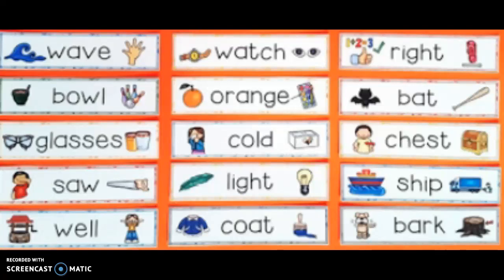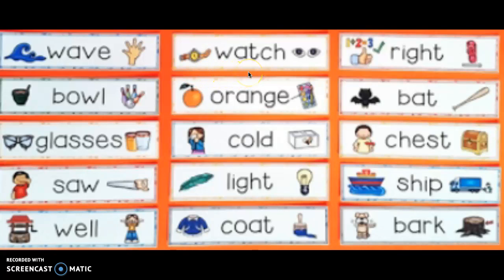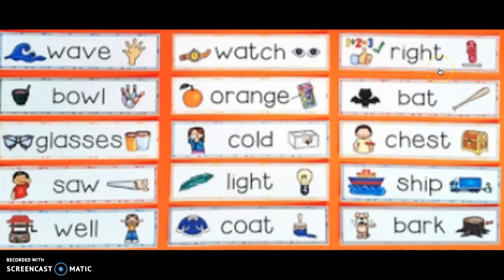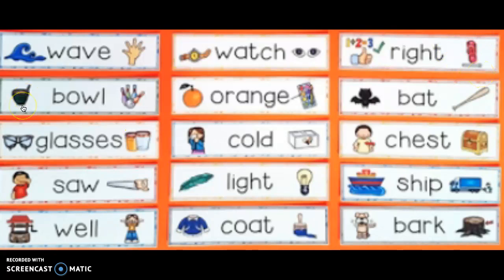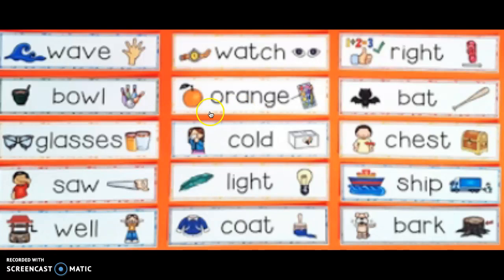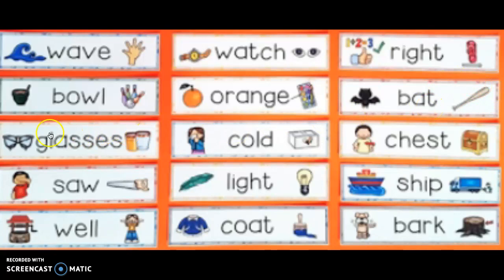multiple meaning words